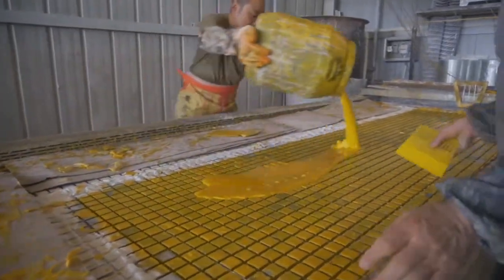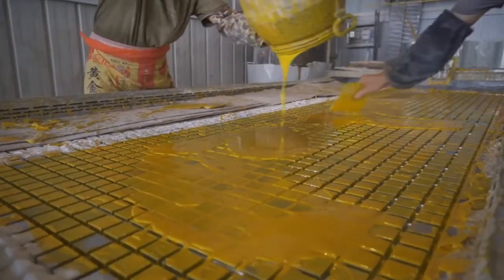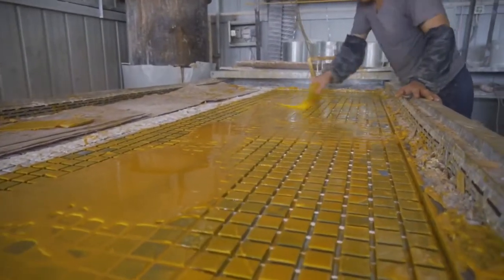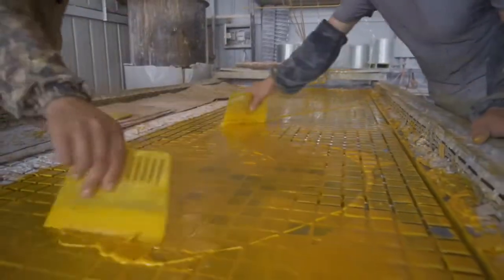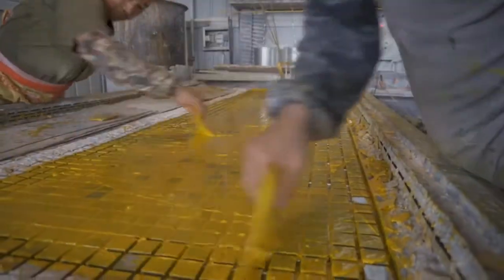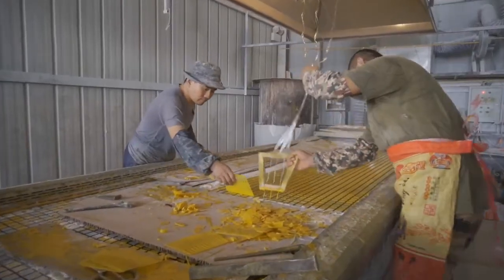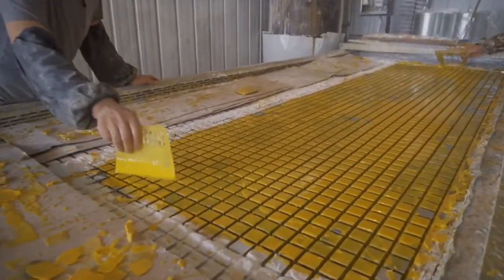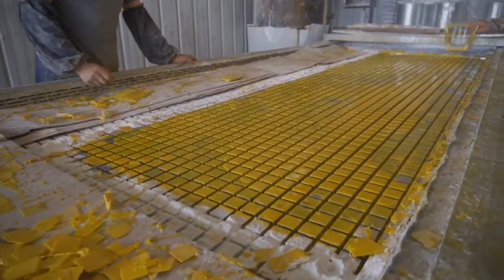How to make FRP grating?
Fiberglass reinforced plastic grating (also known as FRP grating, glass reinforced plastic grating or fiberglass grating) is a composite material!
We are a Chinese factory that produces FRP grilles!